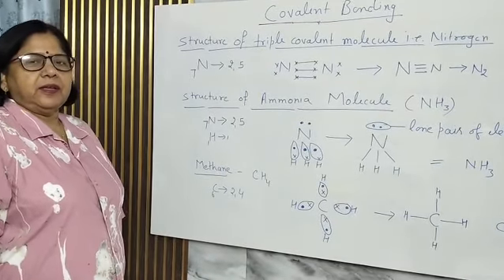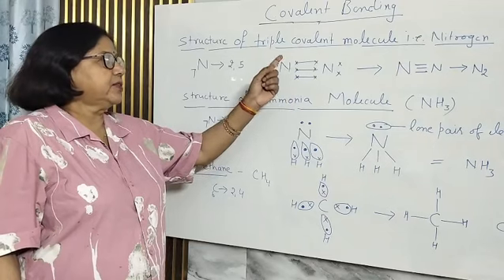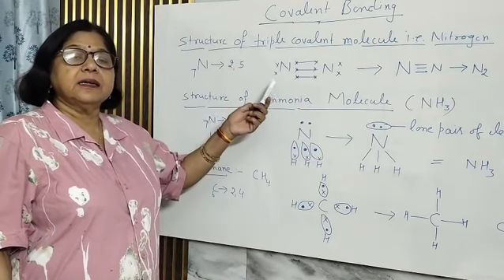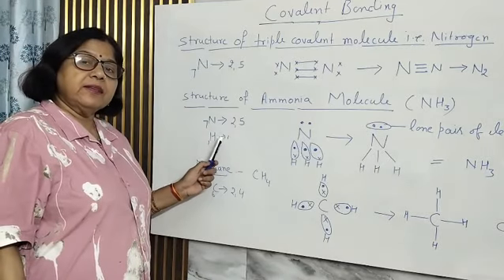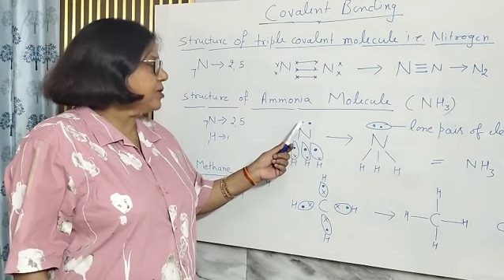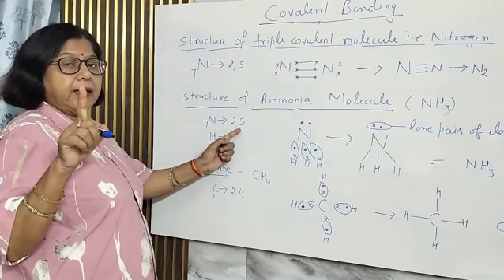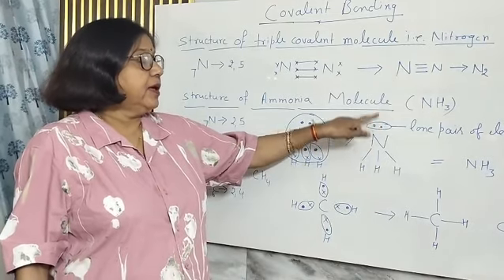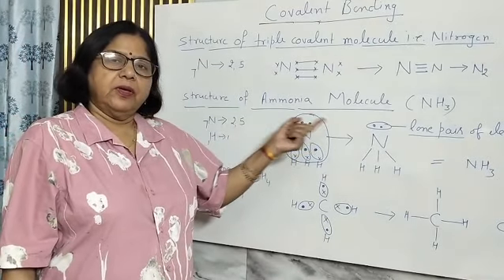Covalent Structures of Nitrogen, Ammonia & Methane | N₂, NH₃ & CH₄ | Class 9 & 10 Chemistry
In this video, we will understand the **covalent structures of Nitrogen (N₂), Ammonia (NH₃), and Methane (CH₄)** in a simple and easy-to-understand way.

🔬 **Topics Covered:**
• Covalent bonding in Nitrogen (N₂)
• Lewis/electron-dot structure of Nitrogen
• Covalent bonding in Ammonia (NH₃)
• Lewis/electron-dot structure of Ammonia
• Covalent bonding in Methane (CH₄)
• Lewis/electron-dot structure of Methane
• Sharing of electrons between atoms
• Octet and duplet rules
• Formation of single and triple covalent bonds

This video is useful for **CBSE Class 9 and Class 10 Science/Chemistry** students and is especially helpful for understanding the basics of **Chemical Bonding and Covalent Compounds**.

📚 **Suitable for:**
Class 9 Science | Class 10 Science | CBSE | Chemistry | Chemical Bonding | Covalent Bond